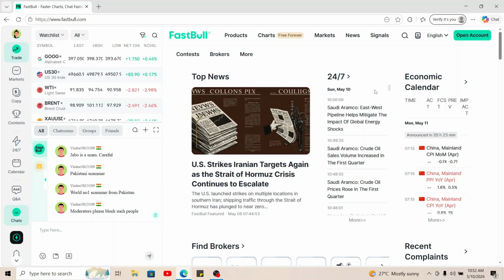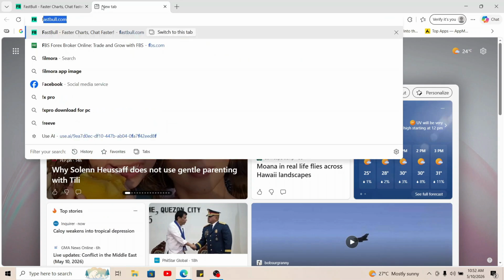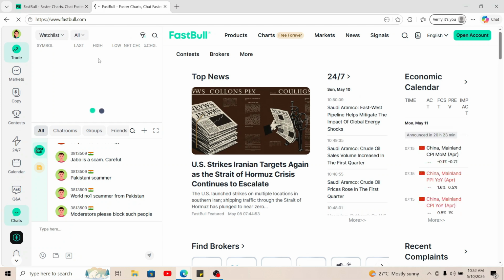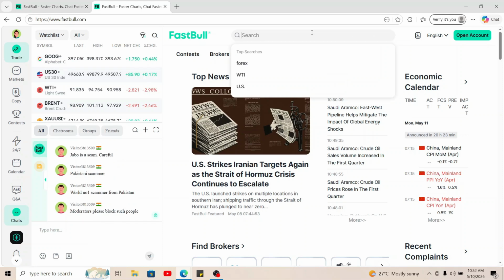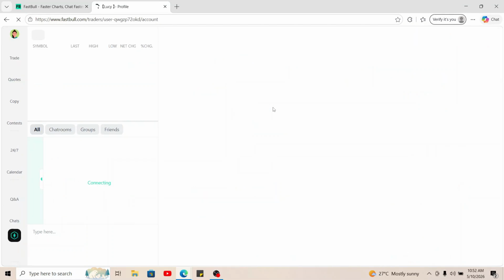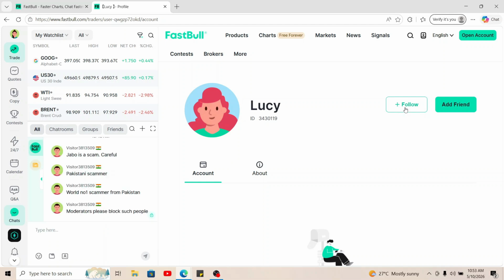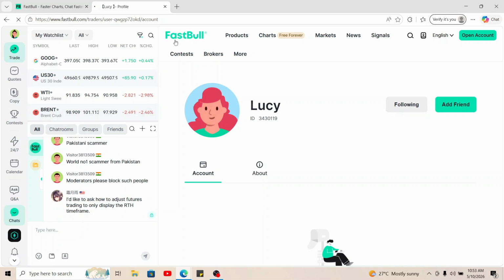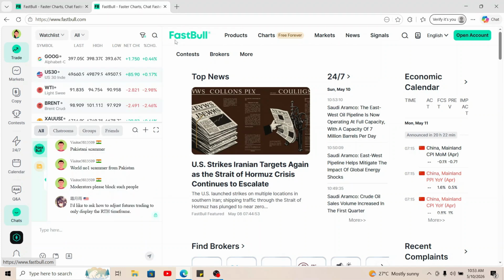How to Follow Someone on FastBull (2026)?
Want to follow traders or analysts on FastBull but not sure how it works? In this beginner-friendly tutorial, I’ll show you step-by-step how to follow someone on FastBull easily in 2026.

Following users helps you stay updated with their trading ideas, market insights, and posts in real time.